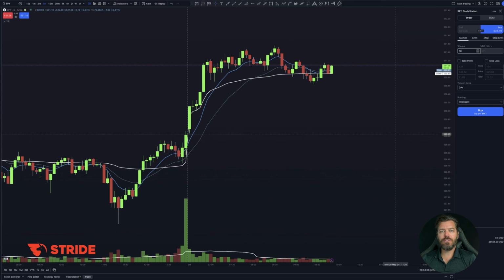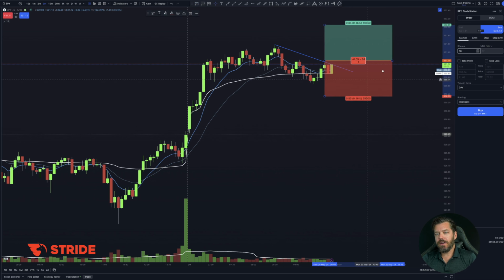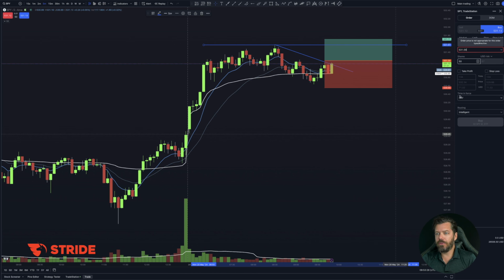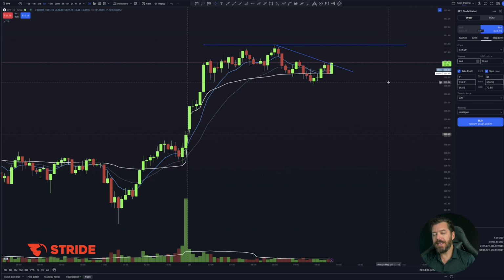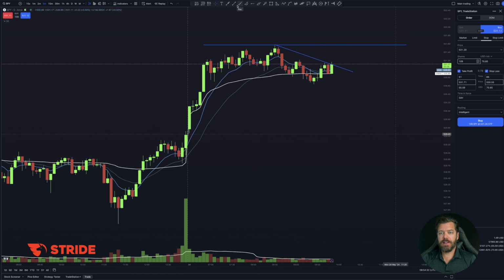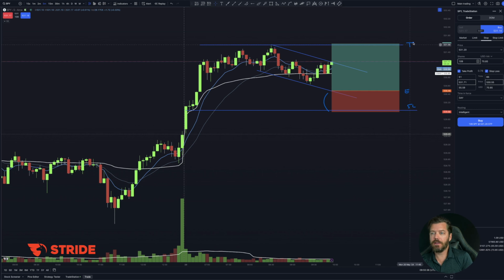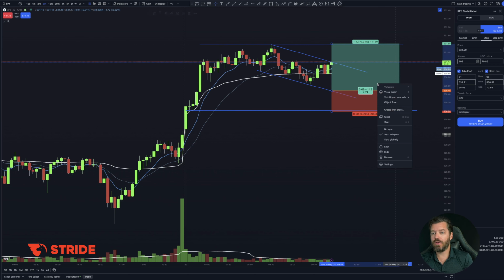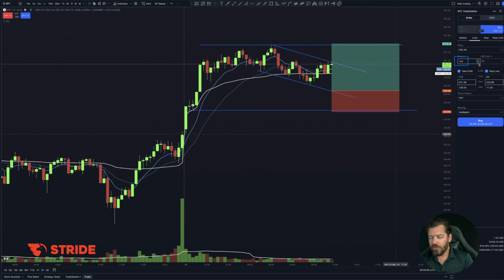Order types in trading for beginner traders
In this video, we discuss the four main types of orders you need to know when starting day trading.